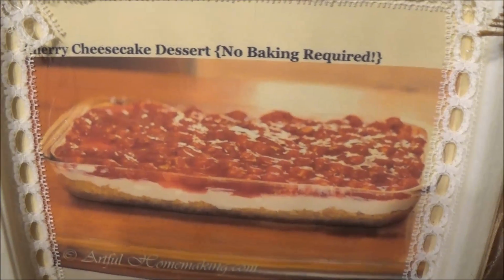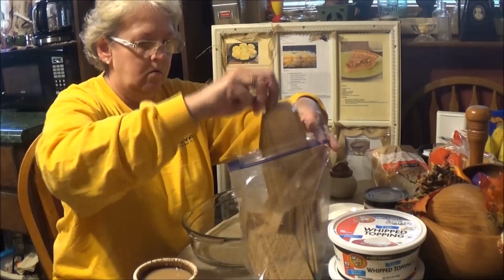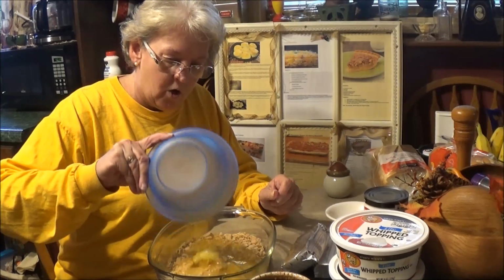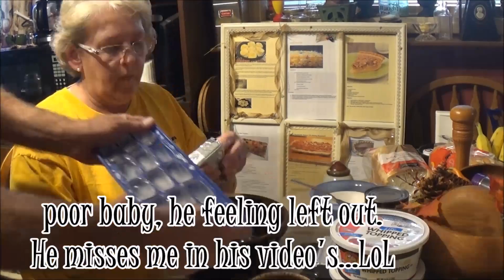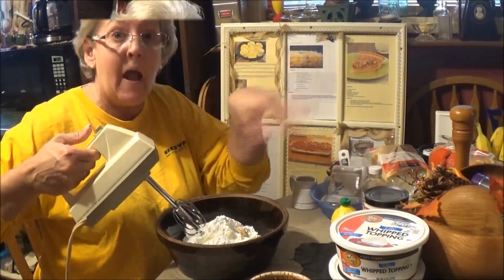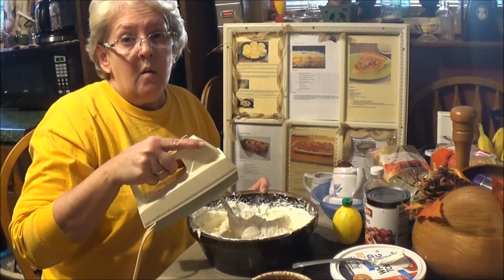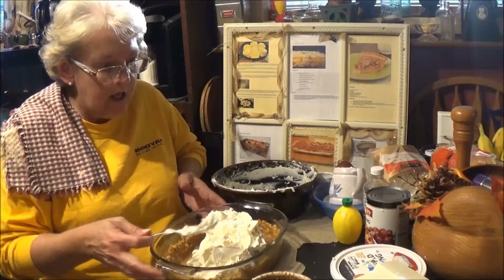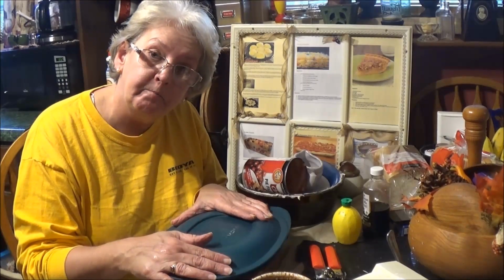Cherry Cheesecake for Thanksgiving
My way of making what I call Cherry Jubilee with a twist of lemon.  Hope you enjoy this funny video...